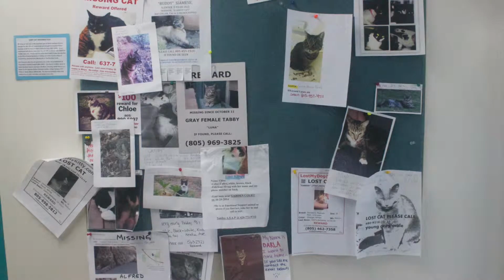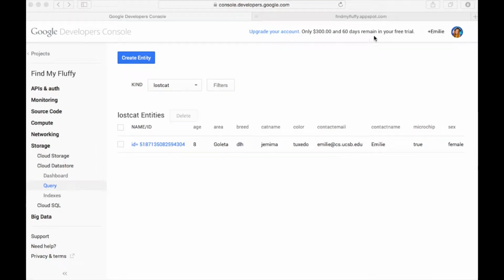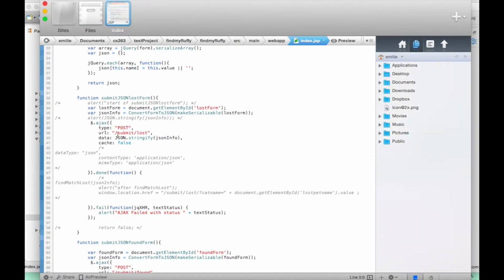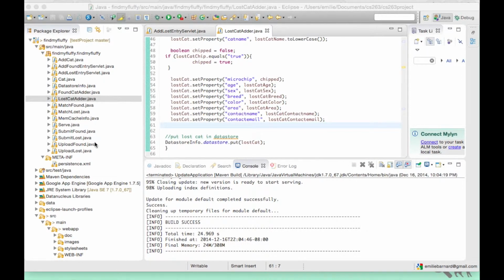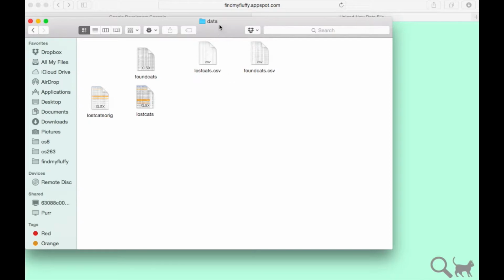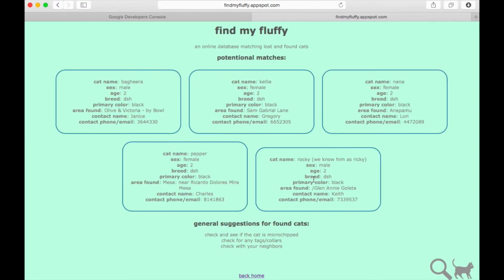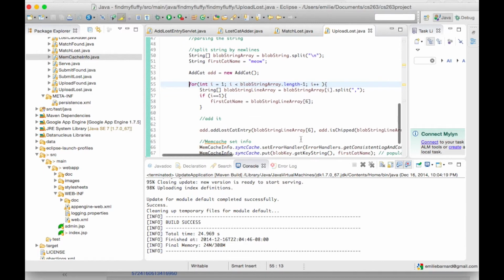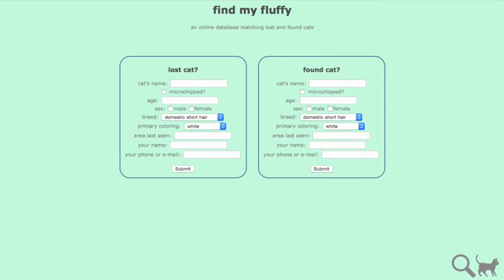Find My Fluffy Demo (CS 263 Project)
This video is a demo of my final project for my Computer Science 263 Project at UC Santa Barbara. The project is called "Find My Fluffy" and it's an online lost and found cat database using Google App Engine.

You can learn more about the project by reading its readme on GitHub

This video demos the basic functionality of the web app and also features a few APIs, including datastore, task queue (push queues), blobstore, and memcache.

P.S. The spelling error has been fixed on the website. Oops. =)